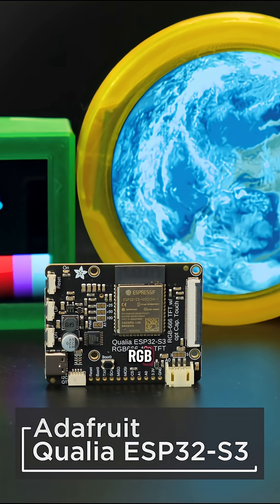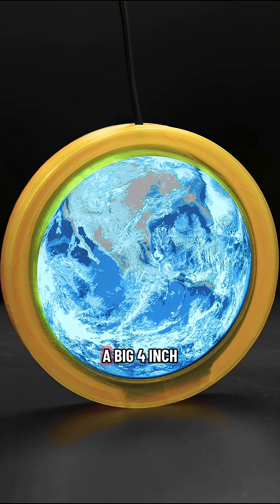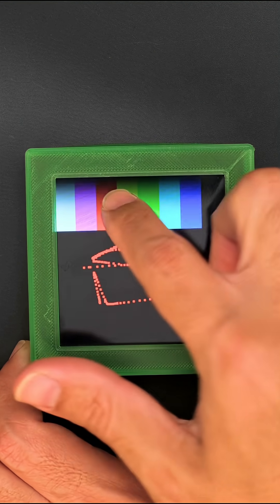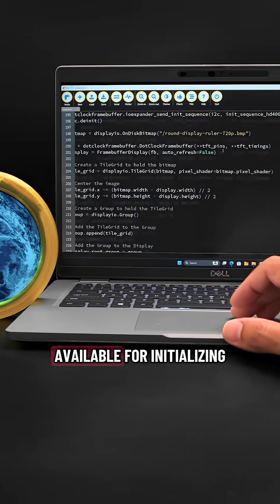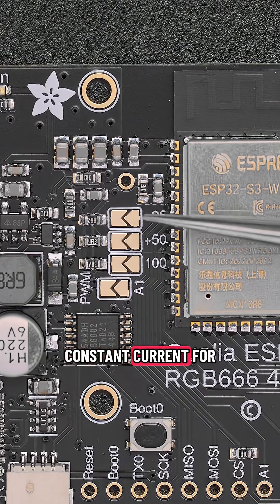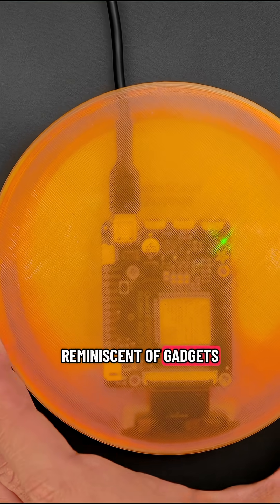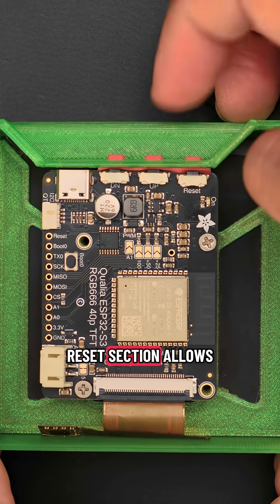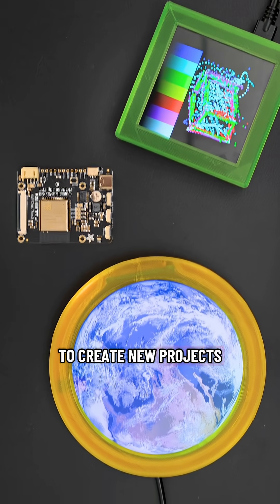Round displays powered by the Qualia ESP32-S3 Guide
Build an enclosure for displays powered by the Qualia ESP32-S3 Guide The 3D Printed mounts hold the Qualia board in place with access to the USB port and built in buttons!